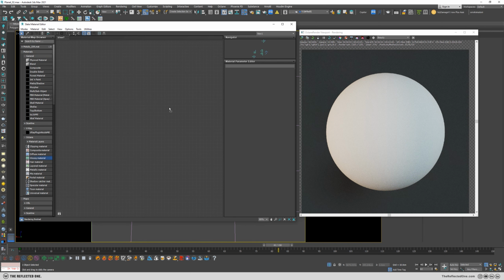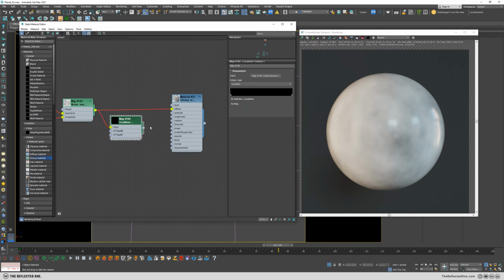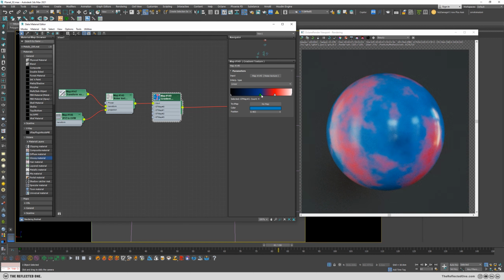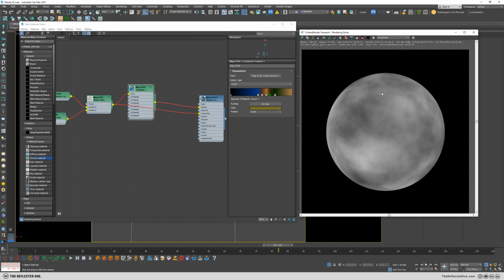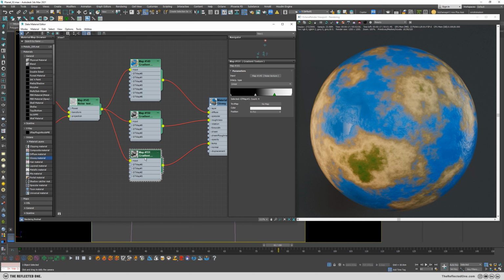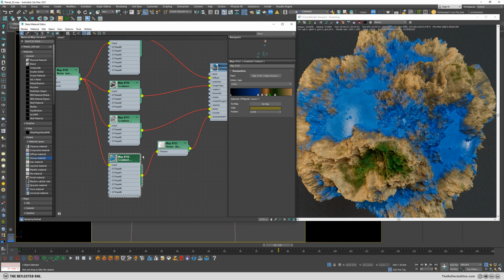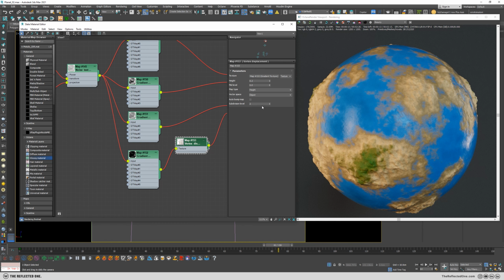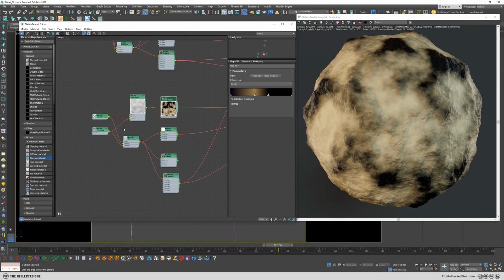Looking for an NFT idea? Here is one! | Beginner Guide to Procedural Rendering in 3D Max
Just drop this NFT idea here.

Do you wanna create your own collection of NFTS but don’t know what to make?
Here’s an idea...